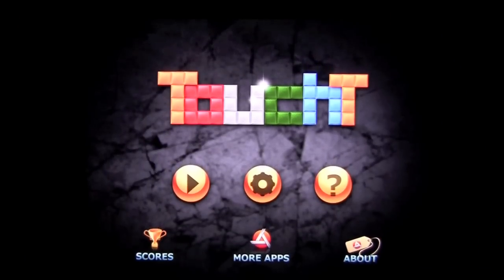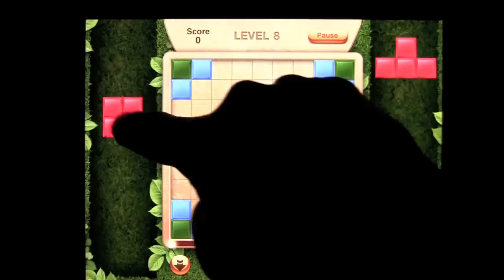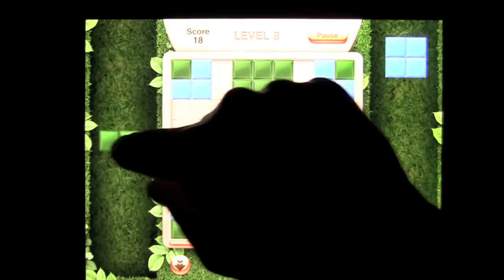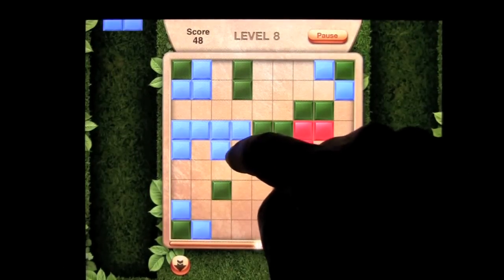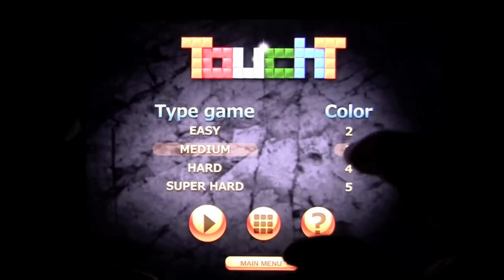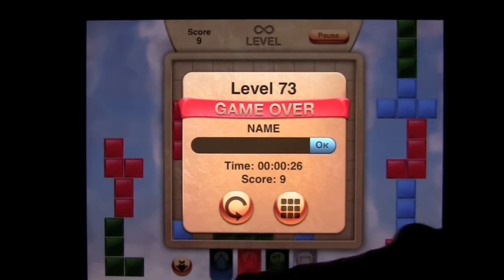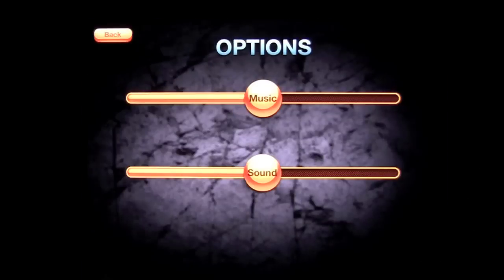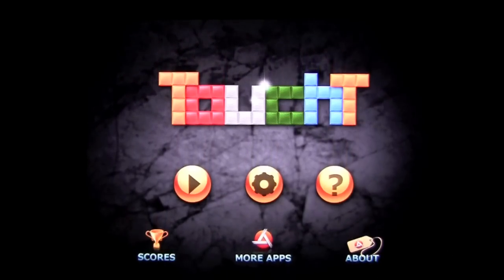TouchT iPad App Review - CrazyMikesapps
iPad App Download: TouchT Cost: $0.99 Category: Games Developer: Apino Soft Size: 25.3 MB Rating: 4 out of 5 Store: iTunes App Store. iPad App Review, by CrazyMike,

TouchT iPad App Details
Title: TouchT
Price: $0.99
Size: 25.3 MB
Category: Games
Developer: Apino Soft
Store: iTunes App Store

TouchT iPad App Developers Description

iOS iPad
That's incredible! Can imagine the tastiest food or the most beautiful sculpture? But you don't have to imagine the most gripping and interesting game. We've got it for you!

The mind blowing 72 level game will continue entice should you get some free time! Move blocks from cubes. Don't let the pits to be filled. Use bonuses. In all it's simplicity, you'll get unbelievable fun.

Having beaten all of the levels you will be thrilled by the game of a game of "Survival". Choose the right level of complexity, and the chance to impress fellow players around the world is yours!

Ready to have fun? Good luck!